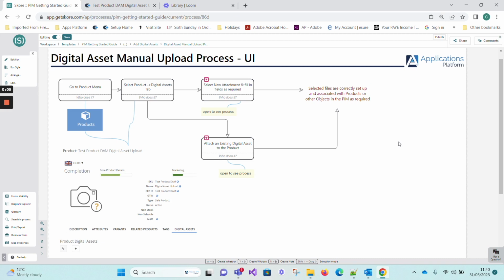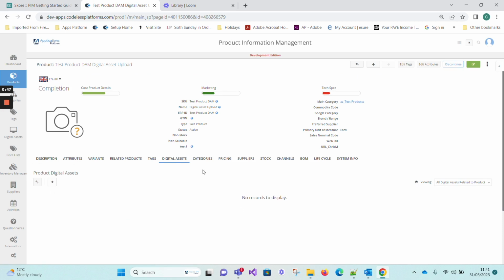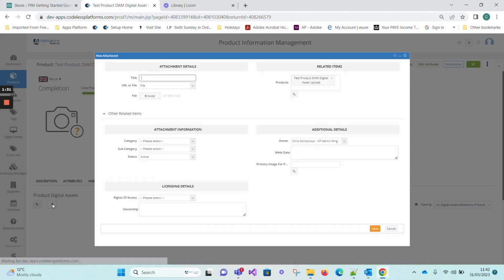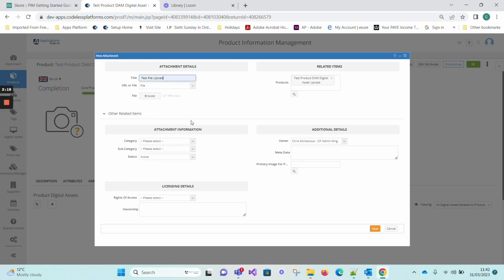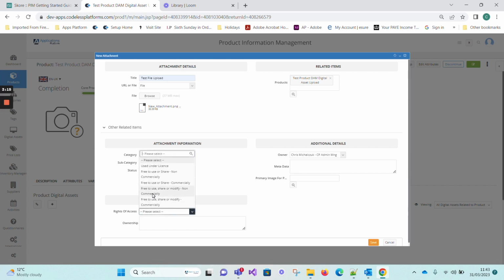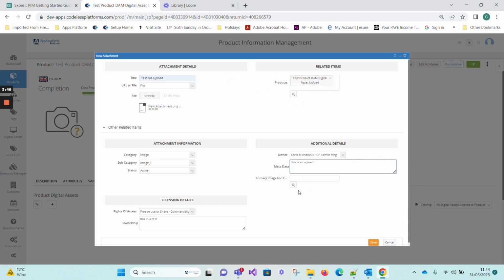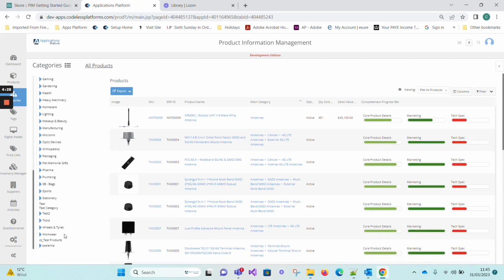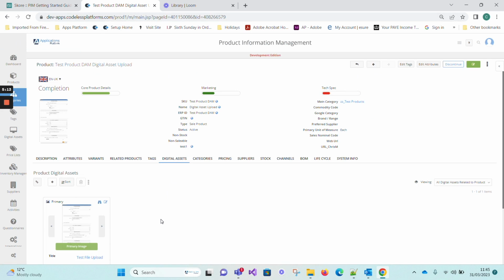Digital Assets Setting the Primary Image for a Product or Variant Manually in the AP PIM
Welcome to our video, where we'll walk you through setting up a digital asset for a specific product using our powerful Applications Platform PIM (Product Information Management) system. This tutorial is designed to help you manually add a digital asset and designate it as the primary image for your product.

Throughout the video, we'll cover the essential configurations required while adding the digital asset. Our flexible and highly configurable Applications Platform (PIM) offers a range of features, including image categorization, notes, versions, statuses, and customizable workflows. We'll guide you on how to properly leverage these capabilities.

Once you've completed the configurations, we'll demonstrate how to assign the digital asset as the primary image for your product. This primary image will be prominently displayed on the product page, view pages, main document templates, and our ClientB2B Portal Product List page. Plus, any associated digital assets will also be visibly showcased.

Remember, each product can have only one primary image, but you can set the same image as the primary image for multiple product variants. Additionally, you have the flexibility to associate the same image with various other products or product variants.

Furthermore, we will highlight the possibility of associating digital assets with any object within our Applications Platform (AP). As long as you have established the correct relationships between the objects, you can effortlessly manage digital assets beyond just products. If you require further information on this topic, feel free to get in touch with our dedicated development team.

By following this comprehensive tutorial, you'll gain the necessary skills to effectively manage your digital assets, ensuring that the primary image is accurately displayed for your products. Harness the power of our Applications Platform (PIM) to optimise your product management and enhance your customers' experiences.